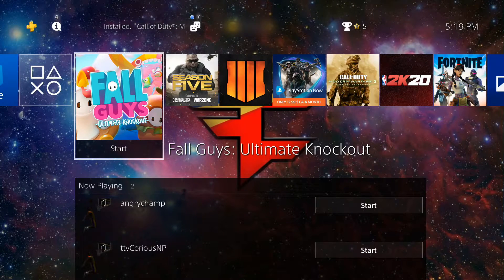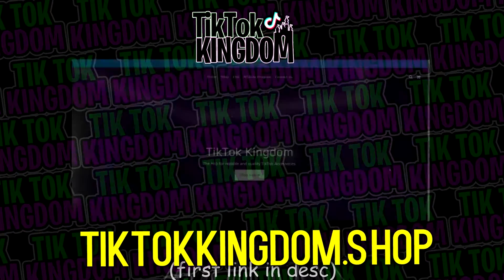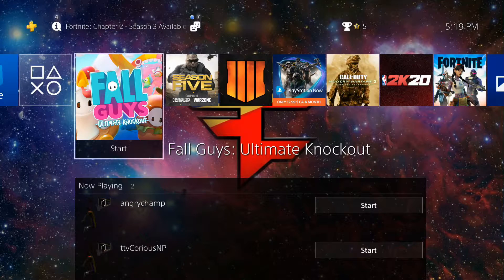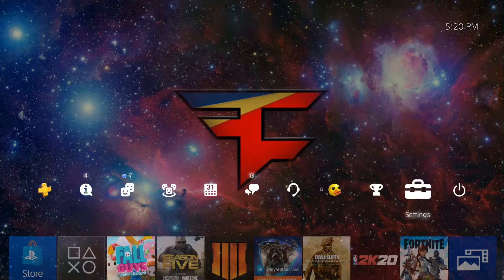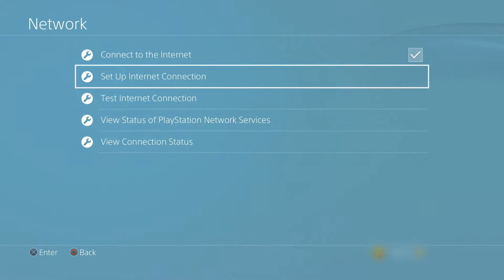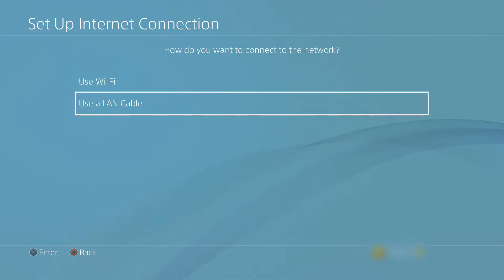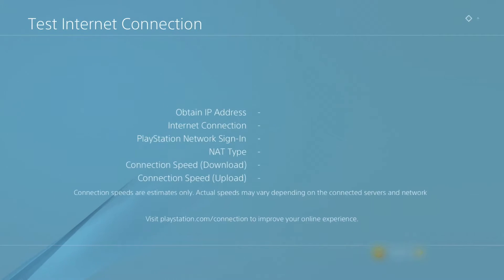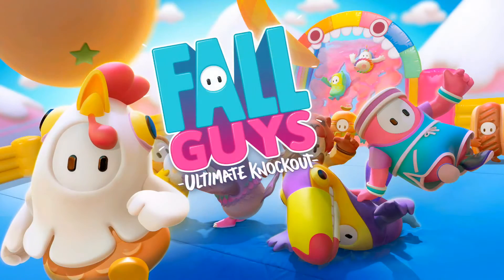How To Fix Connection Error Fall Guys "Connection to the Server timed out."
This fix video is a fix for when you get the error message on fall guys "Connection to the Server timed out. Please check the settings and try again"